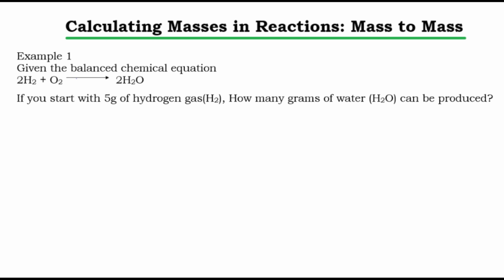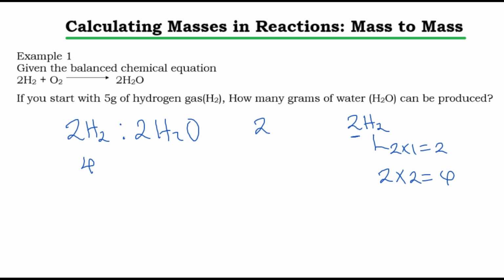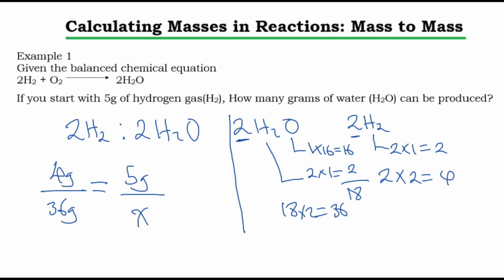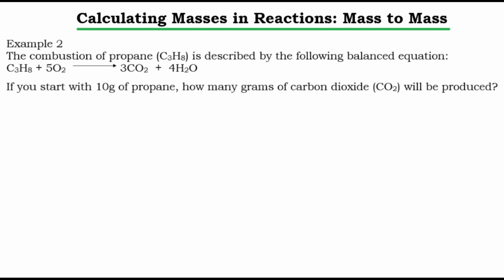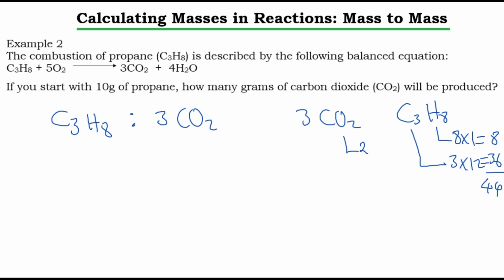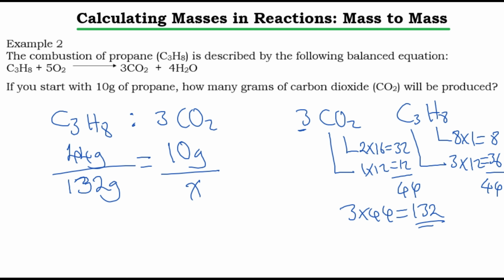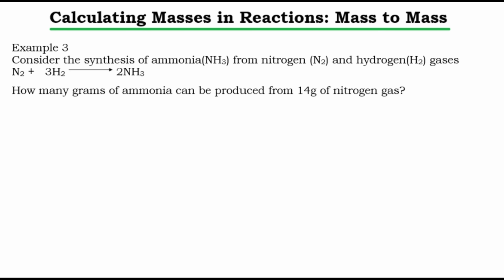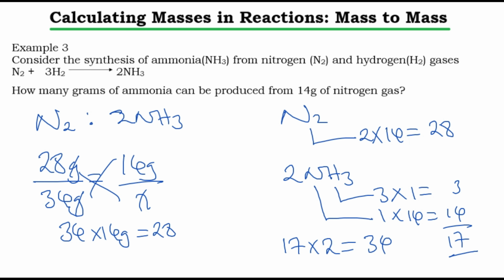Calculating Masses in Reactions Using Mass to Mass. ECZ, IGCSE G11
This video will explain how to calculate for masses in reactions using the mass to mass ratios.